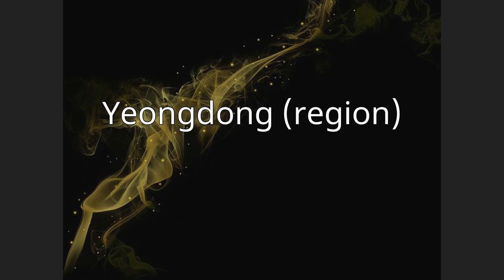Yeongdong (region)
Yeongdong (Korean pronunciation: [jʌŋ.doŋ], Korean pronunciation: [ɾjɔŋ.dɤŋ], literally 'east of the passes') is the eastern, coastal region of Gangwon Province, South Korea and Kangwŏn Province, North Korea. It is divided from the inland Yeongseo region by the Taebaek Mountains.
Although Yeongseo describes the western half of the two provinces and Gwandong describes both halves together, "Yeongdong" is used much more frequently in South Korea than either of the other two names, and may be taken loosely to refer to the entire region.
The region's name lends itself to the Yeongdong Railway Line and Yeongdong Expressway, which are major transportation corridors connecting Seoul to Gangwon.